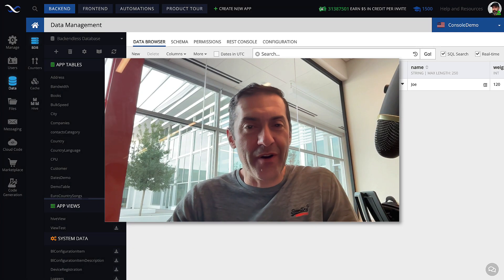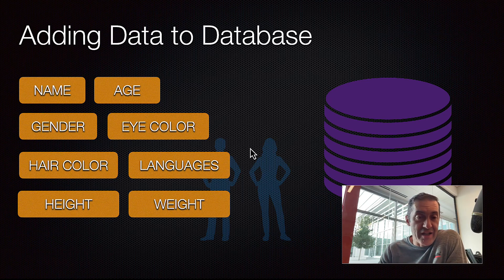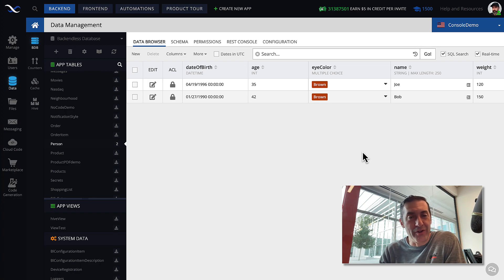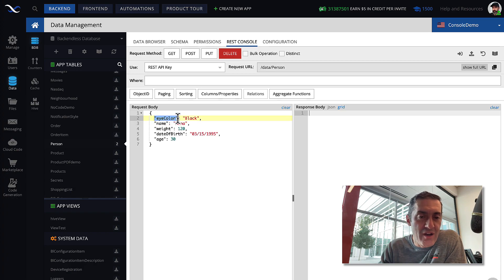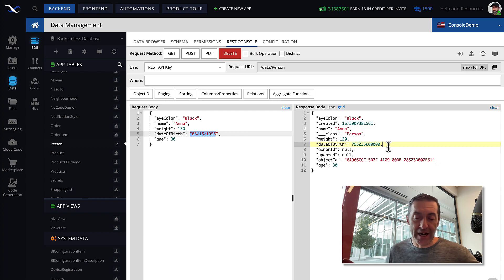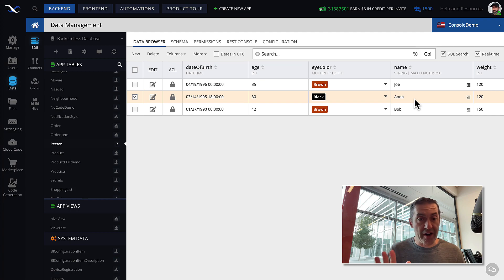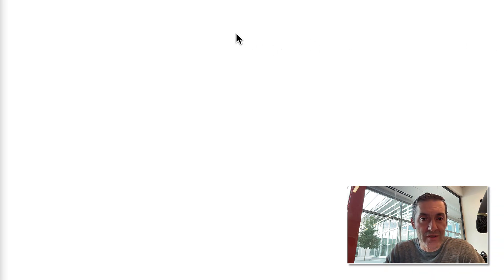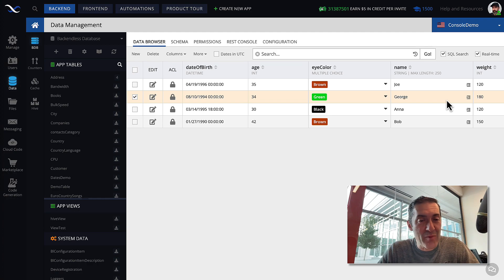Adding Data Records | Backendless Database Training Course (pt. 3)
In this video, we will be discussing different ways to add data to your Backendless Database. One way is through the Management Console, which we briefly covered in a previous video. The other way is by using the API. We will go over the mechanics of what it means to get data into the Backendless Database and how it relates to the database schema.

We will also go over how to manually enter data into the database through the Management Console and how to use the API to add data to the database through a REST endpoint URL. We will also be looking at how to use the API with external systems such as UI development systems and how to format the data in JSON format. By the end of this video, you will have a better understanding of how to add data to your Backendless Database.

Start with Backendless for free today to follow along with this course

Happy Coding!